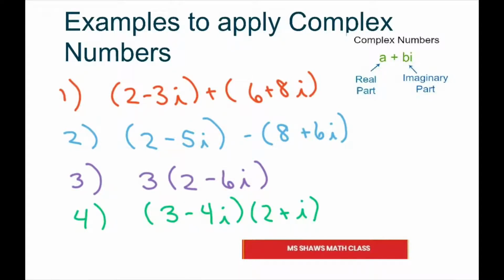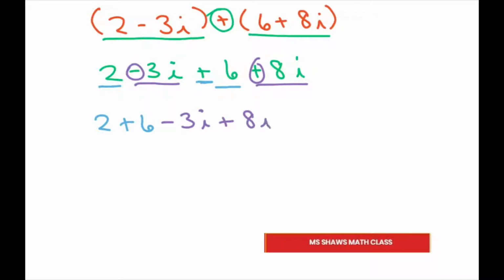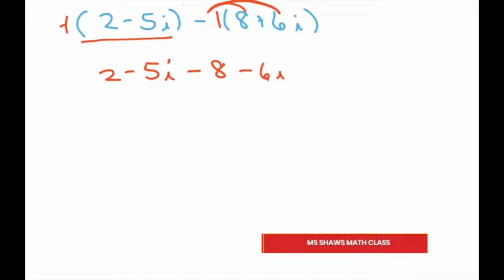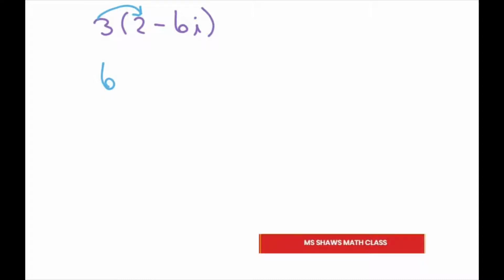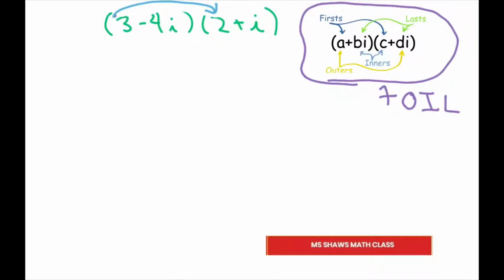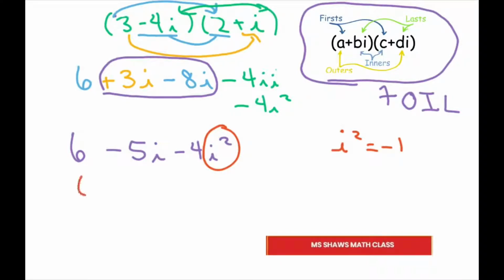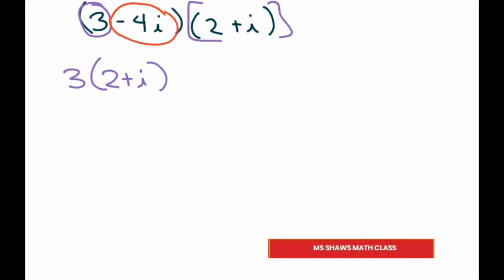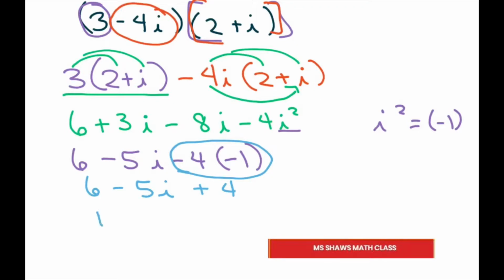Simplifying EXPRESSIONS With Complex Numbers. Examples